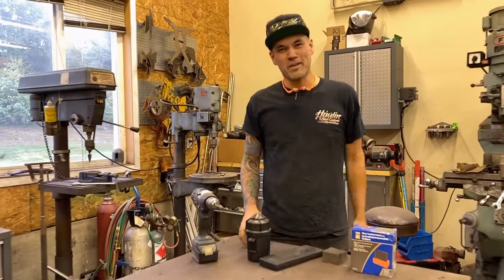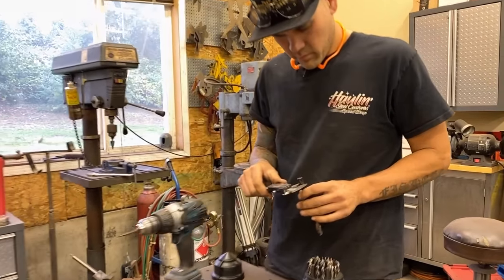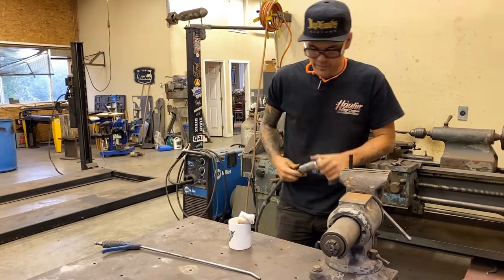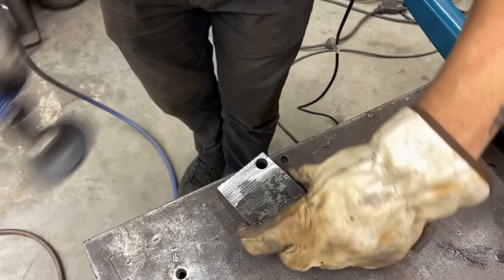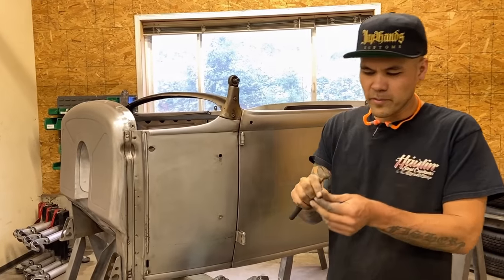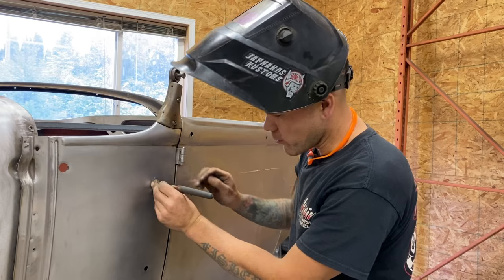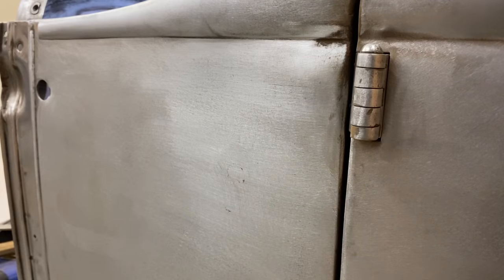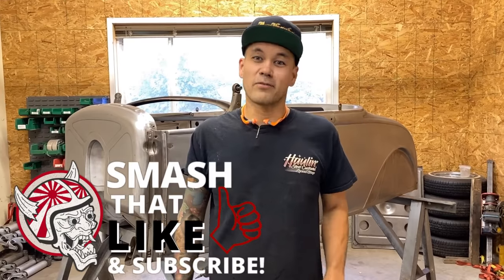Filling Holes in Sheet Metal EASY with This Simple Tool YOU Can Make!!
Online Premiere tickets

On this episode of Make it Kustom, I’ll show you how to make a quick and easy punch tool that will save time filling holes in sheet metal. And then show you how to use the tool and fill the holes in a model a cowl.

Suite # 1037
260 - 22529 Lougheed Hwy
Maple Ridge, BC 2VX 0T5
CANADA